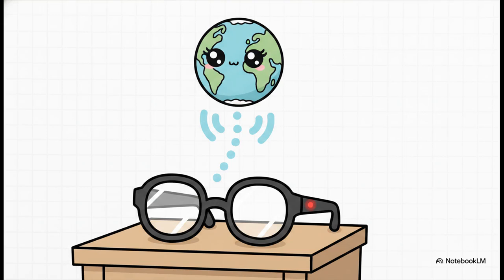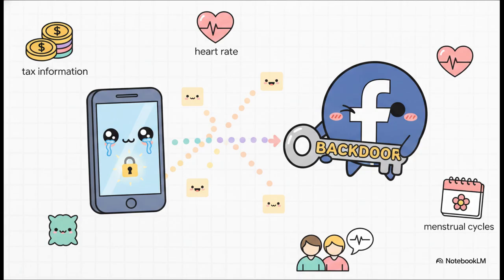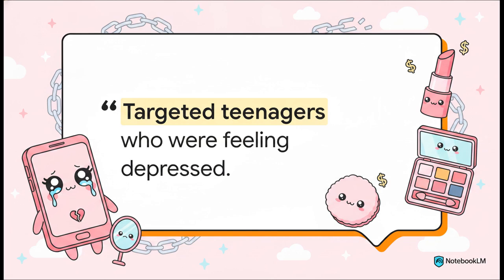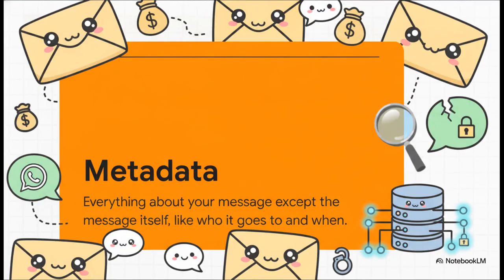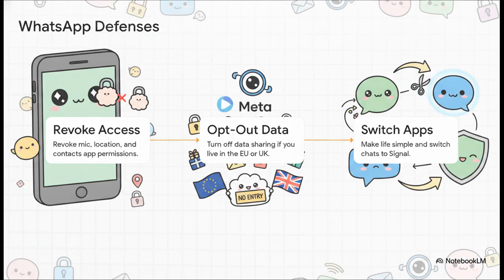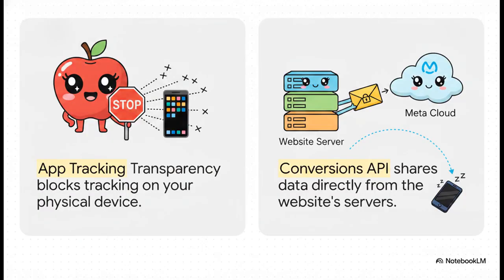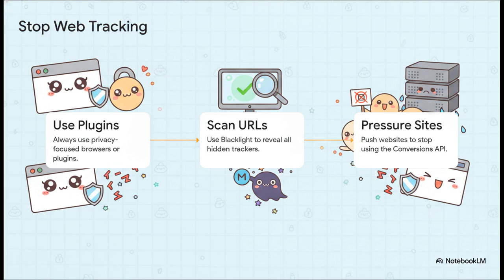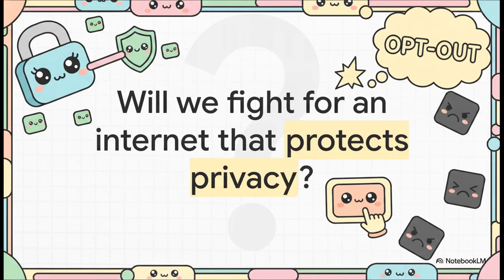Meta's Surveillance Machine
Is Meta watching you even when you're offline? 🕵️‍♂️💥 In this eye-opening video, we uncover the massive, hidden surveillance ecosystem run by Meta across Facebook, Instagram, and WhatsApp.

Discover how Meta uses highly sophisticated tools like tracking pixels and sneaky software kits to monitor your digital footprint, tracking individuals even when they aren't actively using their apps. 🌐📉 We also sound the alarm on the latest privacy risks tied to smart hardware, like Ray-Ban smart glasses, which can capture intimate, everyday moments and feed them directly into AI training models. 🕶️🤖

Think you're safe? We break down the chilling reality of shadow profiles—data dossiers Meta builds on nearly everyone, making true digital anonymity almost impossible without systemic regulation. 📁❌

But you aren't completely powerless! We share critical protective measures you can take right now, including optimizing your hidden privacy settings, switching to browser-based app versions, and using advanced tracking blockers to reclaim your digital privacy. 🛡️💻